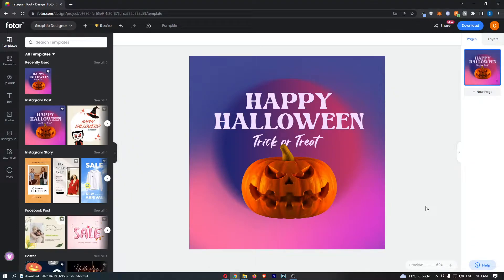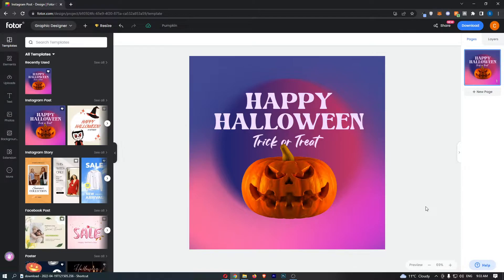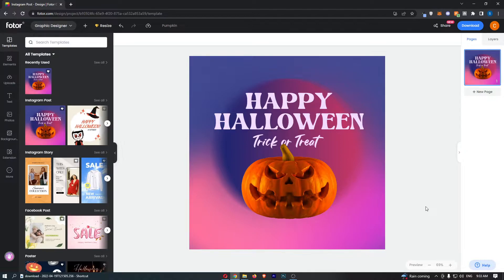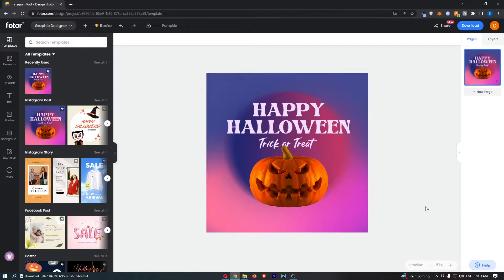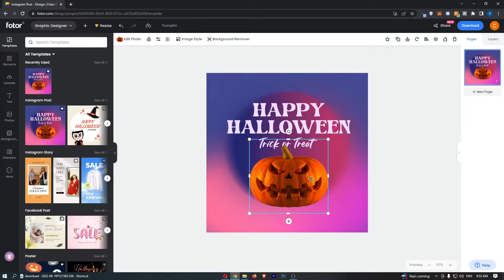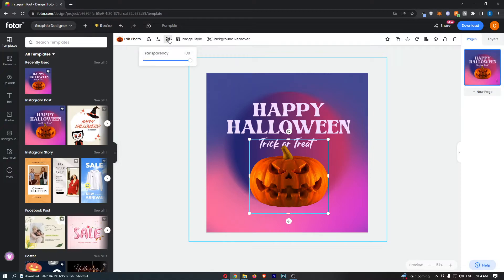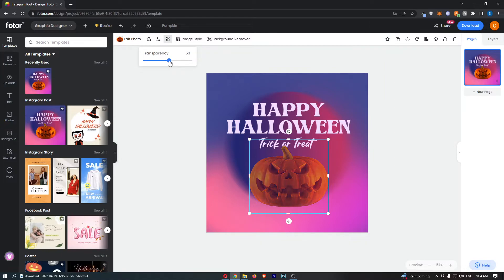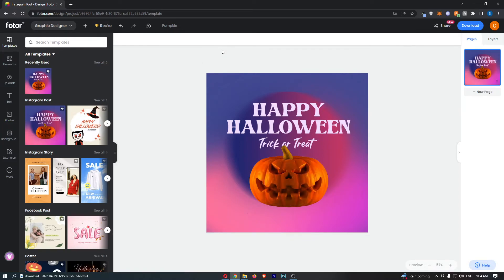How To Adjust Opacity in Fotor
In this tutorial I will show you How To Adjust Opacity in Fotor